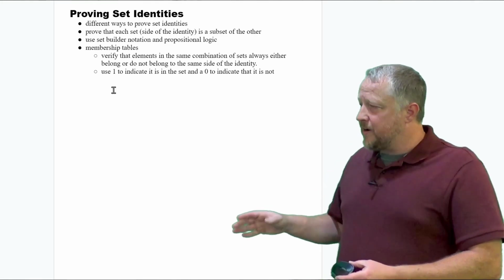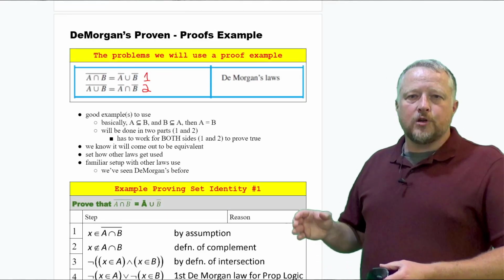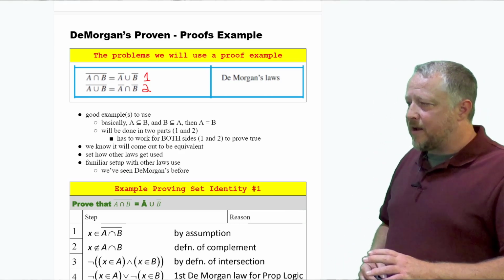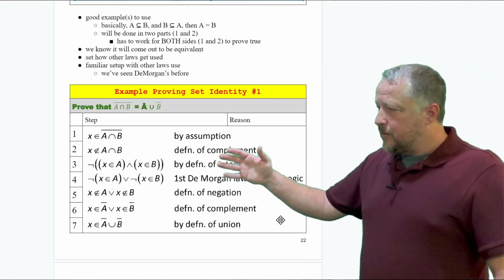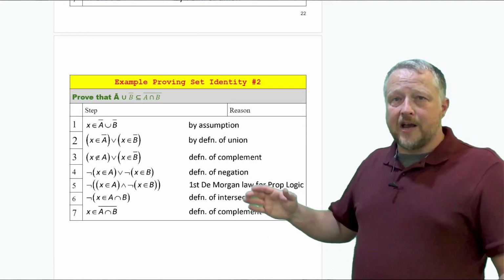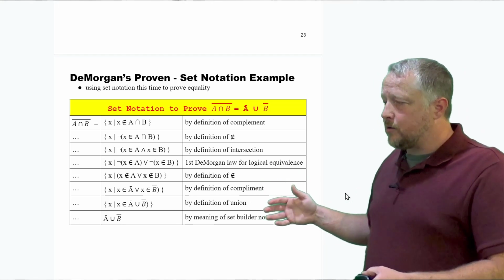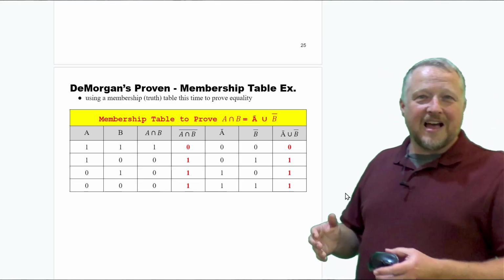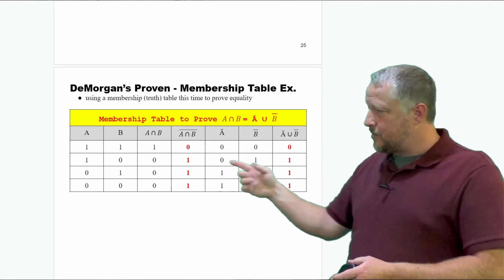15 - Proving Set Identities